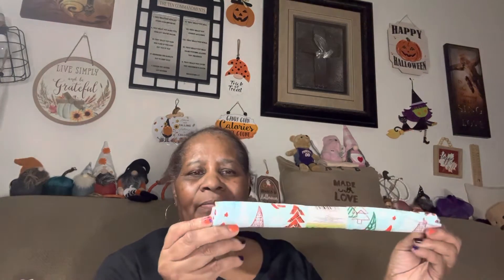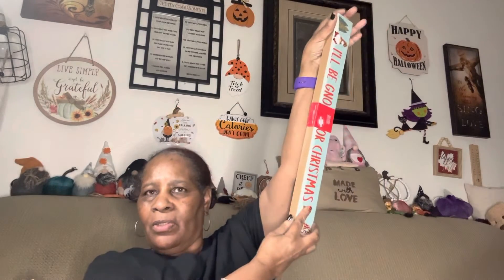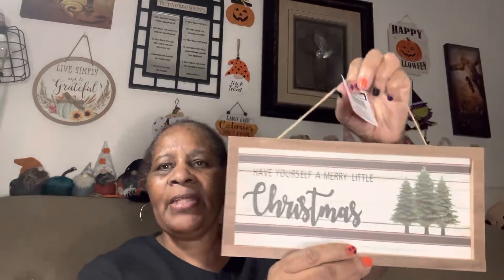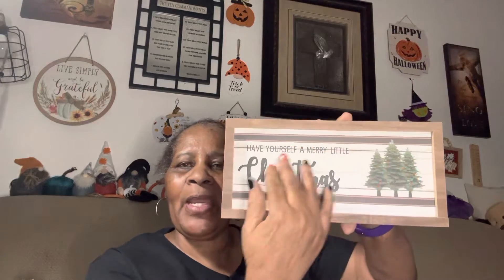Another Awesome Dollar Tree Haul. 🤗 Christmas 🎅🏽 Décor for only $1.25! 🙌🏽